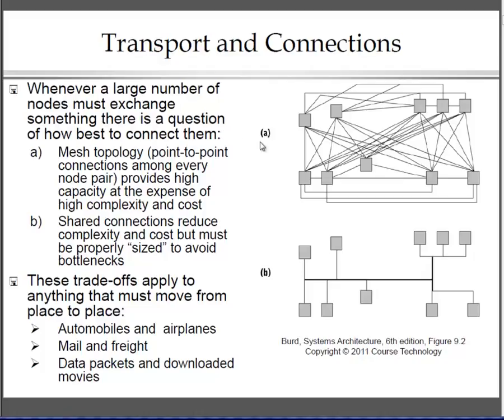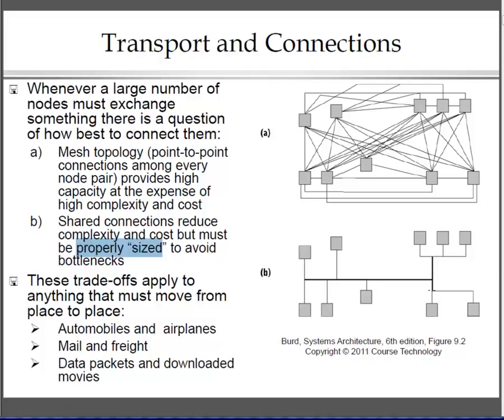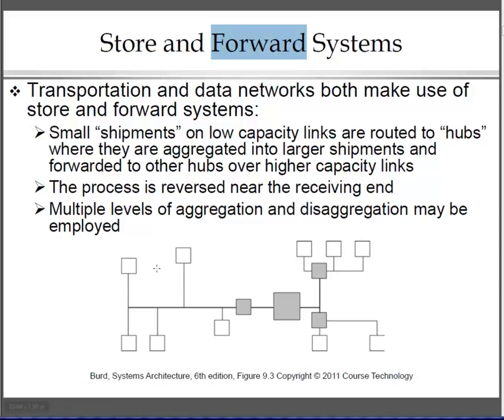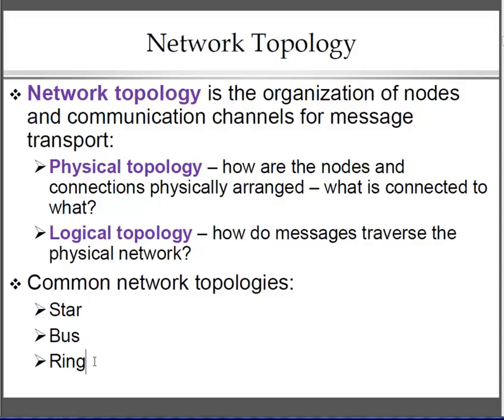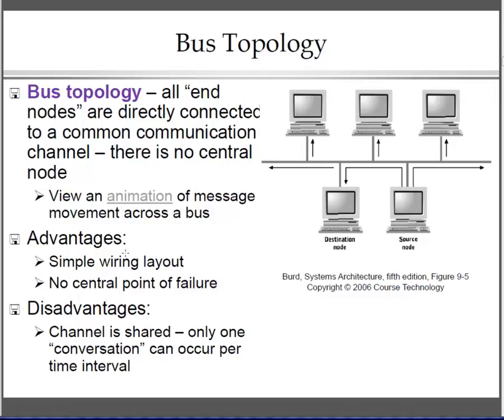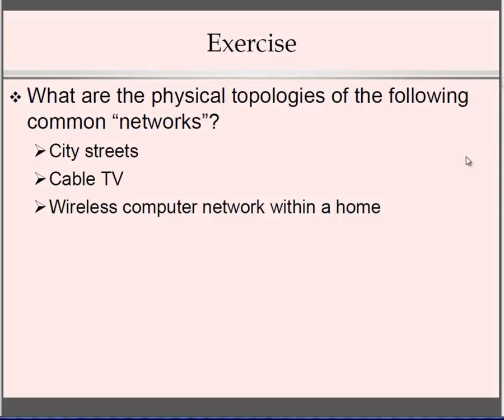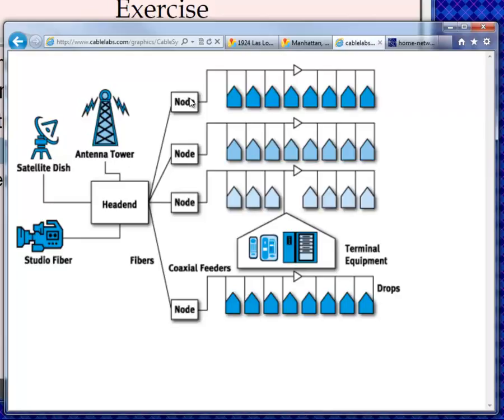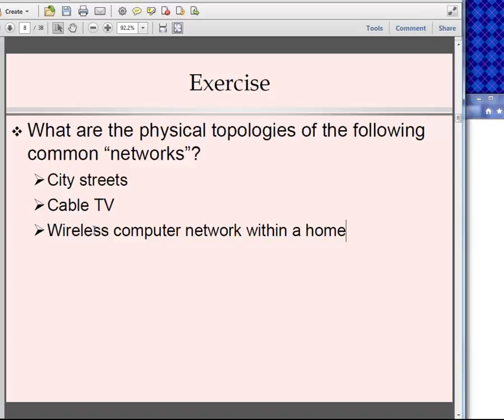Chapter - 9 Network Topology